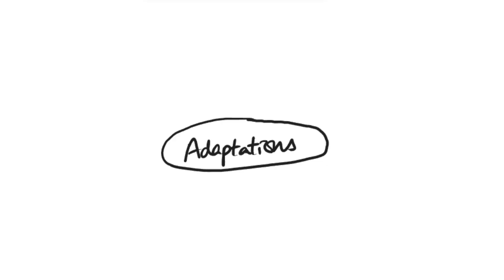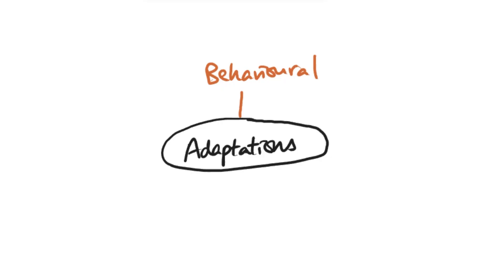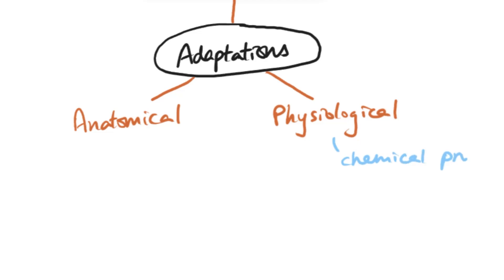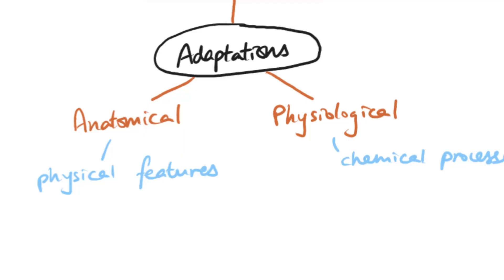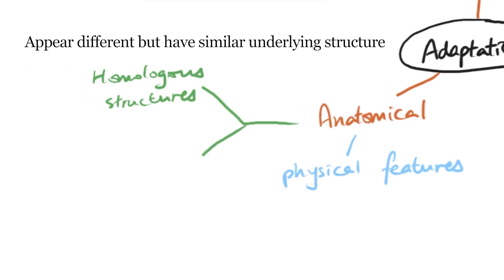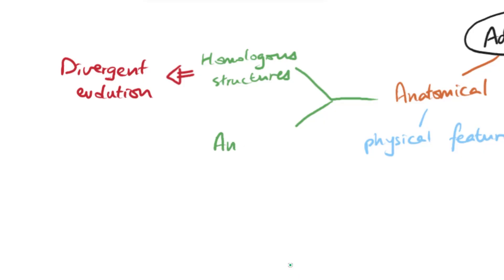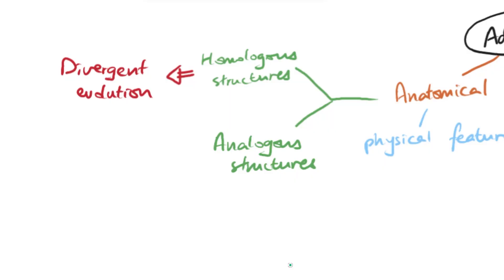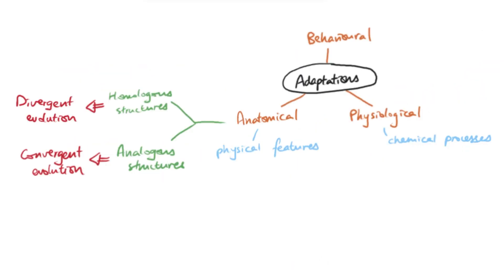AS Biology - Adaptations (OCR A Chapter 10.7)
This video covers the three types of adaptations that you need to be aware of - behavioural, physiologial and anatomical. In particular you need to know how anatomical adaptations may provide evidence for divergent and convergent evolution.